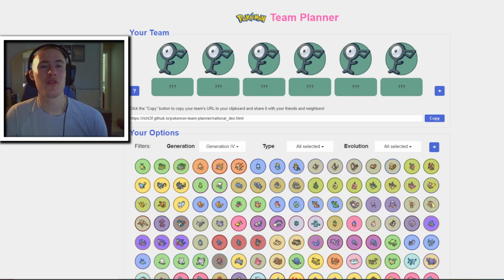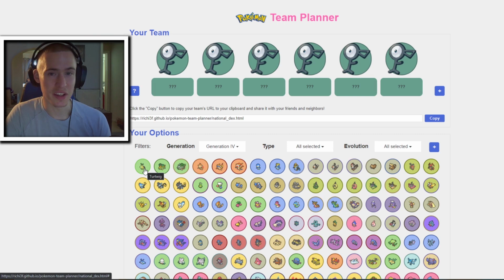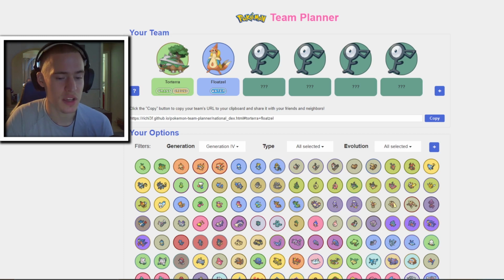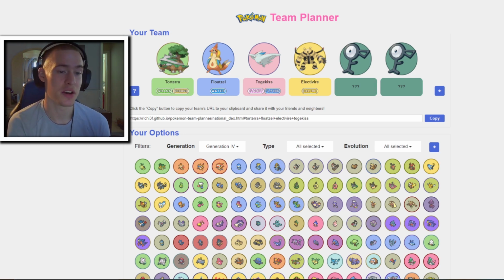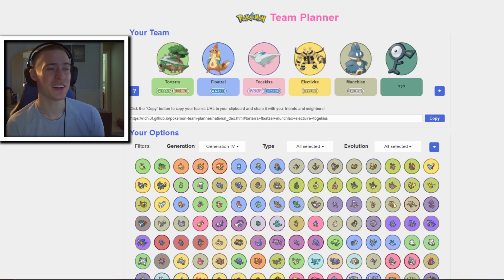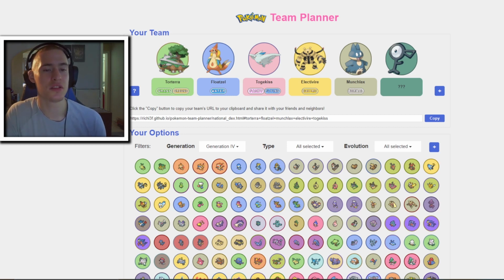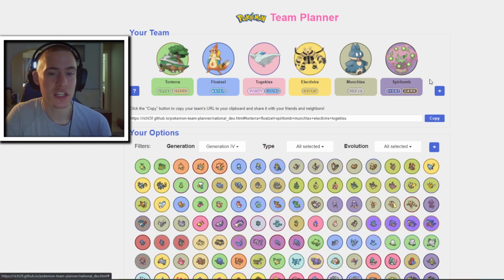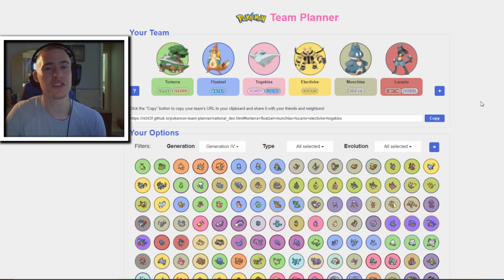MY TEAM FOR BRILLIANT DIAMOND & SHINING PEARL!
Stay updated with everything going on in the channel by following on Instagram!